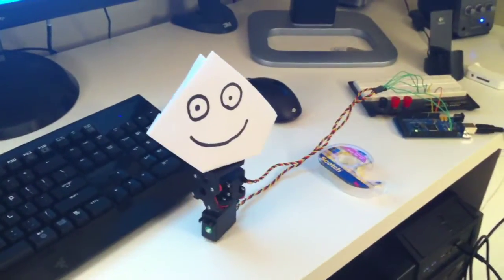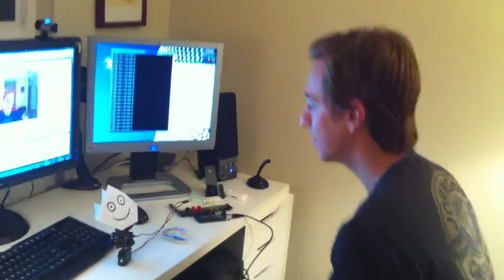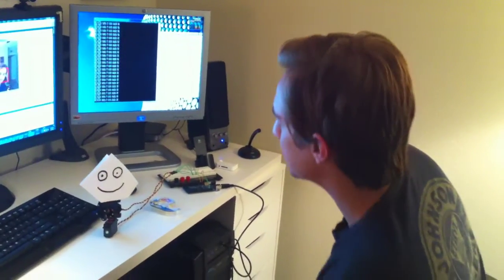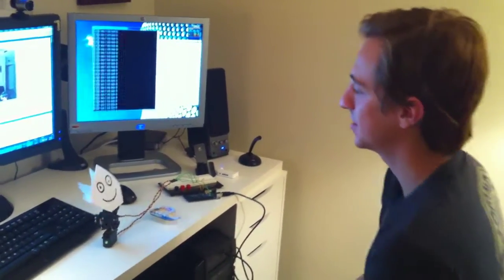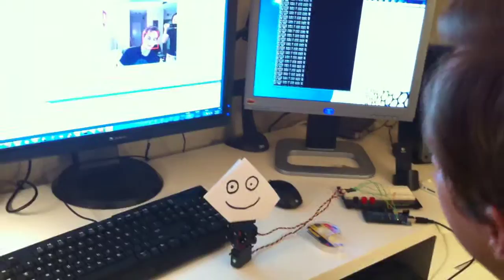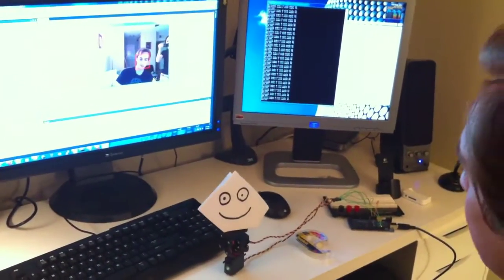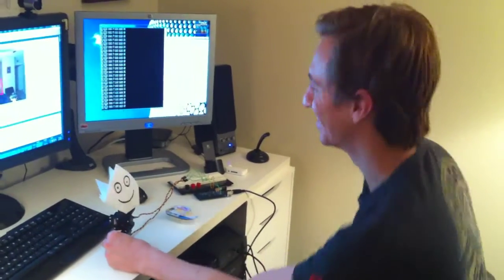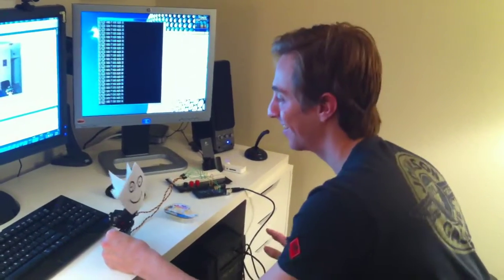Face Recognizing Robot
Using OpenCV, and an Arduino.